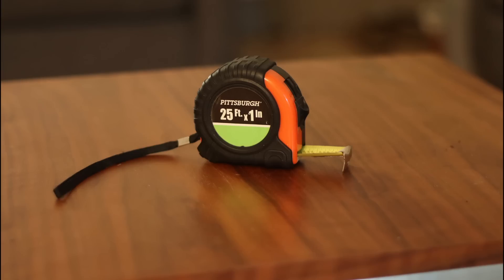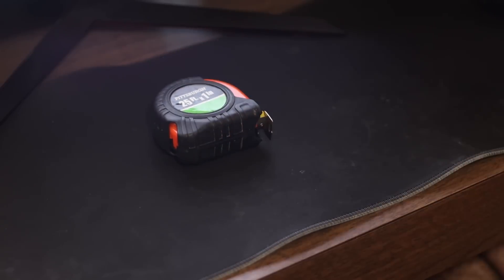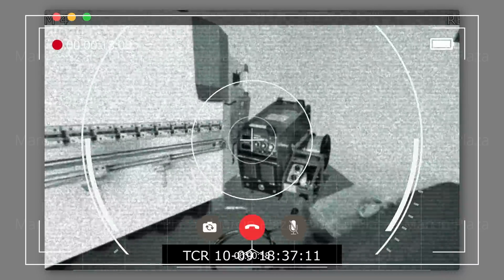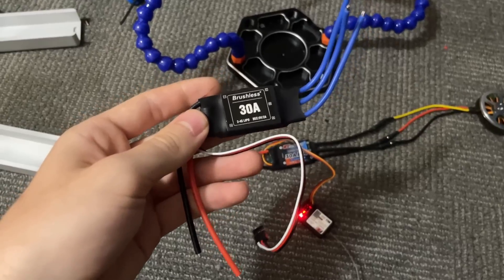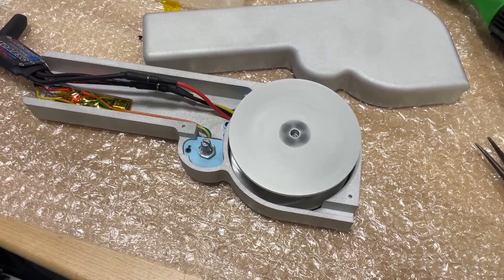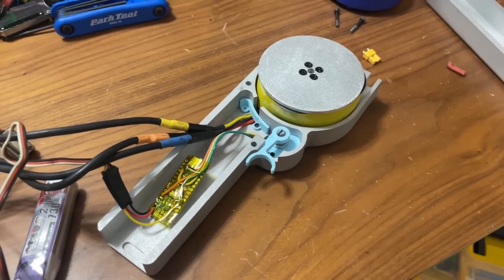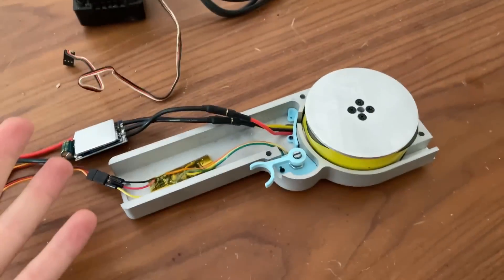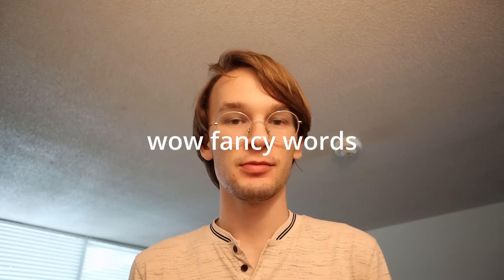It's ok to Fail...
JLC3DP 3D Printing $0.3& CNC Service Starts at $8, Get $60 for New Users

JLCPCB PCB Fab & Assembly from $2!

I tried to build a motorized tape measure with a brushless motor and an arduino. With aluminum parts machined by JLC it looked great, but will my bad design work?
Sometimes it's good to fail, learn from it and move on.